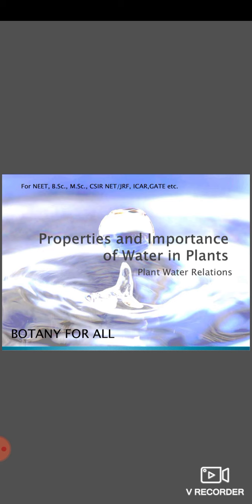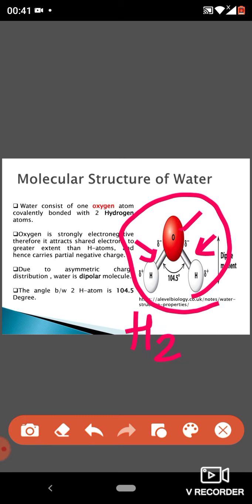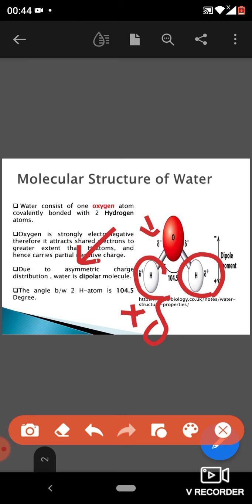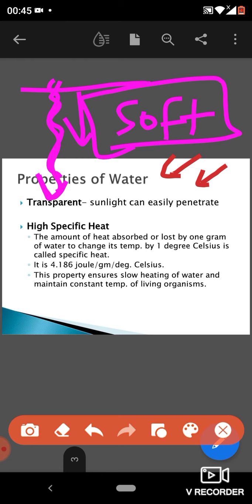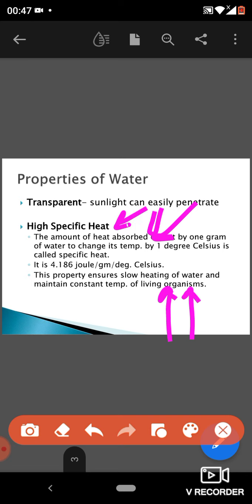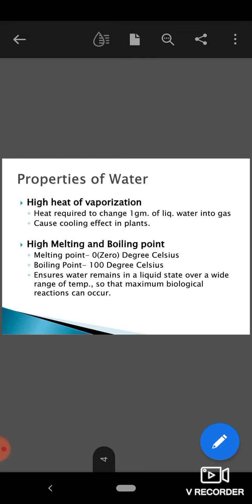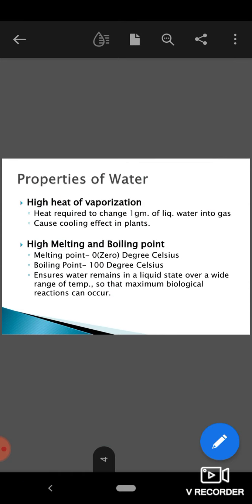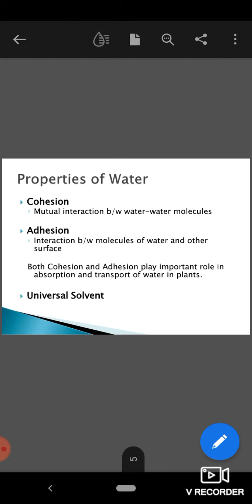Properties Of Water in Plants. | Plant Physiology | Structure of Water. NEET || CSIR NET||BOTANY